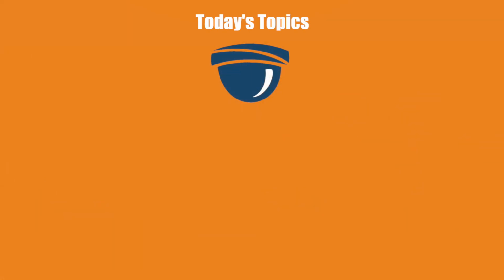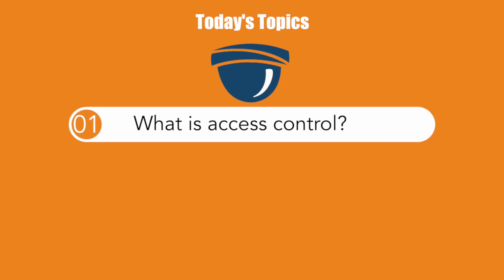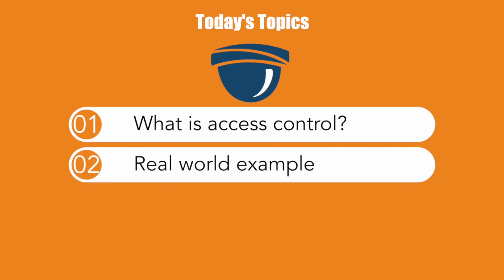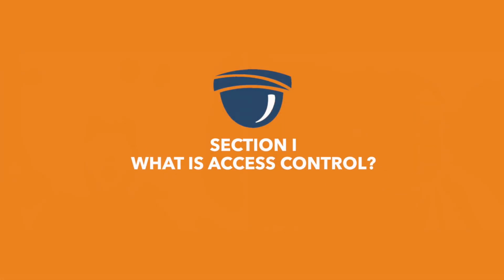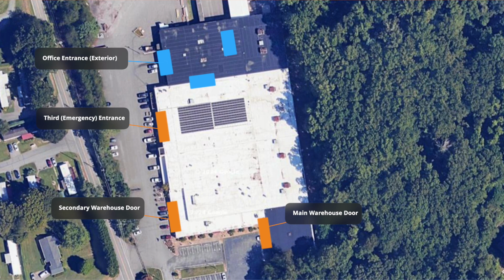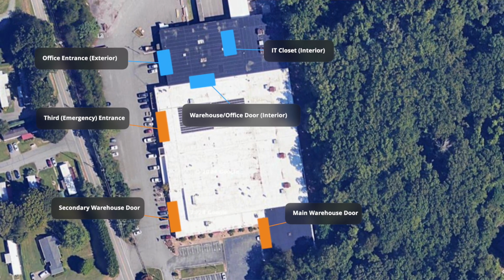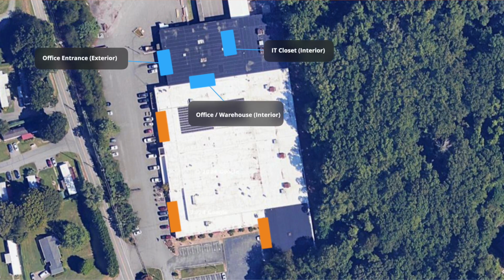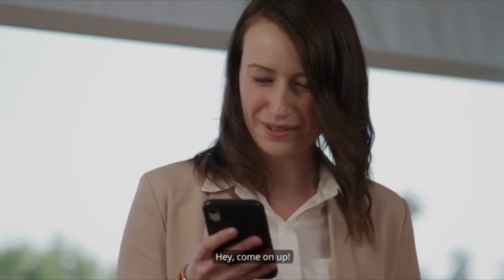What is access control? How can it benefit you?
In this episode of In the Trenches we're talking about the basics of access control.  What is access control? Who installs it? What are the benefits? How much does it cost in general.

Sections
00:00 Intro
00:59 What is access control?
08:00 Onboarding /Off Boarding Benefits
09:45 Security benefits vs keys
12:18 Who installs access control?
15:08 Real World Example & Benefits
26:00 Access Control Costs
30:43 Final Thoughts & Outro